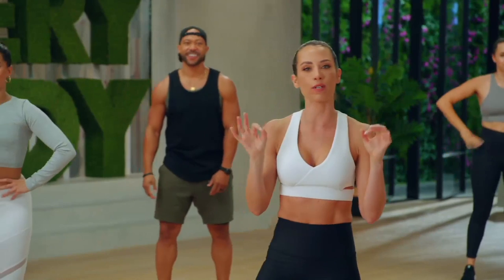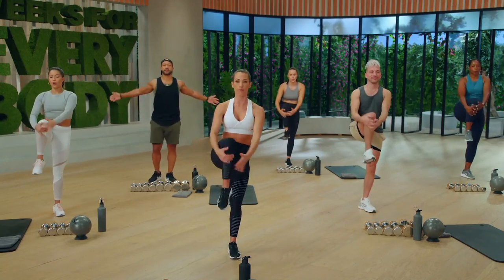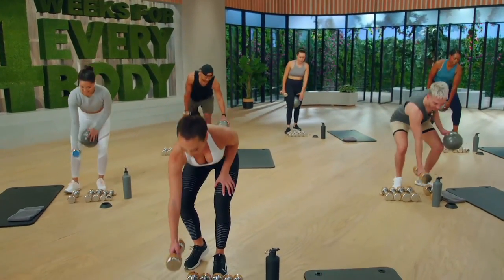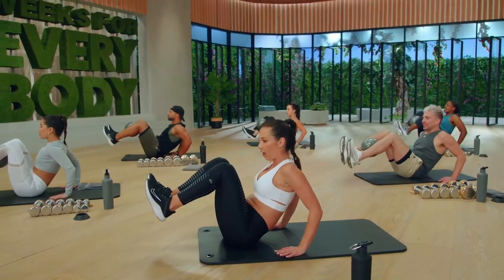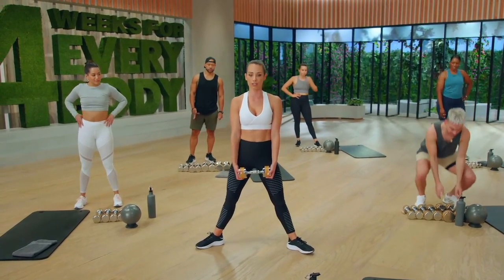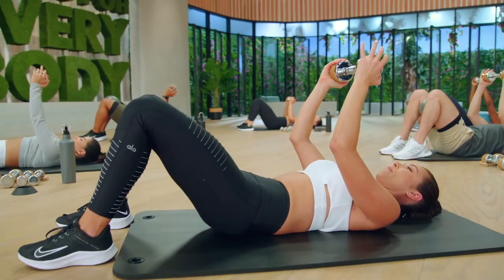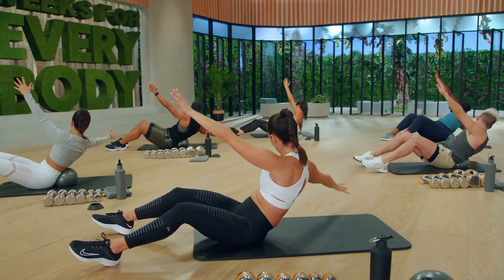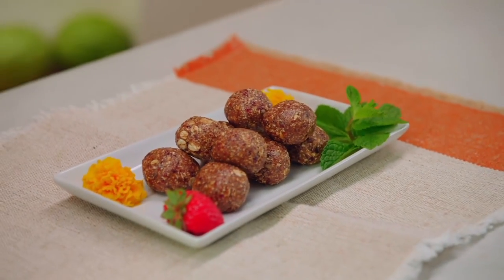4 Weeks for Every Body Sample Workout | 4 Week Gut Protocol Workout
Become a coach on our team or do workouts with us in the Virtual Gym

Team Beachbody® does not guarantee any level of success or income from the Team Beachbody Coach Opportunity. Each Coach's income depends on his or her own efforts, diligence, and skill. See our Statement of Independent Coach Earnings for the most recent information on the actual incomes of all our Coaches.